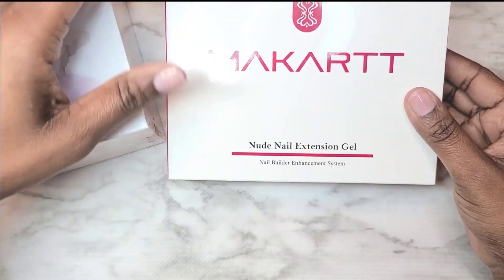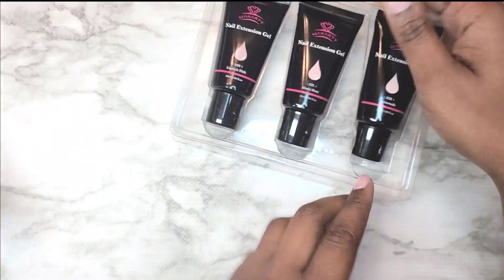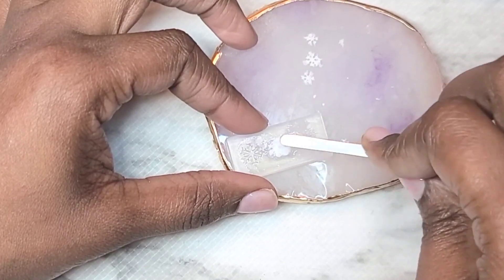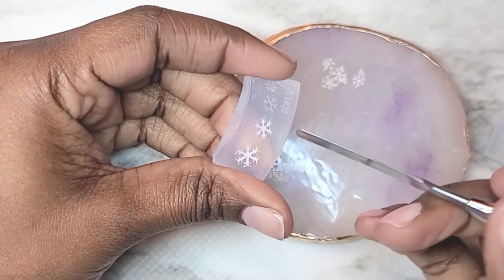Aprés Dupe Builder Gel Nails | Christmas Snowflake ❄ Nail Art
Hello my 'Q'uties,

Today's nailspiration begins our first episode of Christmas themed nails. We have some makartt builder gel in nude toned colors, some sulpture gel and 3d molds and some saviland gel paints that I'm going to combine to make some beautiful apres dupe almond shaped nails... what's even better is I finally got a Kiara sky mini lamp and I am so excited to be reviewing both the lamp and the makartt builder gel while creating this set. Enjoy 'Q'uties.

And a big THANK YOU to my subscribers 😊🤗 for your support of my channel.

A new video is posted every Tuesday so look forward to that.
Follow me on:
By: AShamaluevMusic
***Product Reviews 🤓🤓***
Items used in this video:

LED Desk Lamp

Phone and Light combo (Birdseye view recording)

10"Led Ring Light

Melody Susie Drill bit set

Melody Susie EFile

IBD Builder Ge 80zl

IBD Builder Gel Clear

Makartt Builder Gel

Silicone mold

Saviland gel paint set

Modelones polish set

UNT Peel Off Base Coat

Makartt fullcover coffin tips

All reviews and opinions are solely my own from personal experience and I have in no way been coerced to give false reviews for compensation